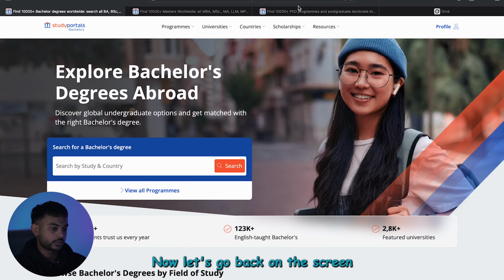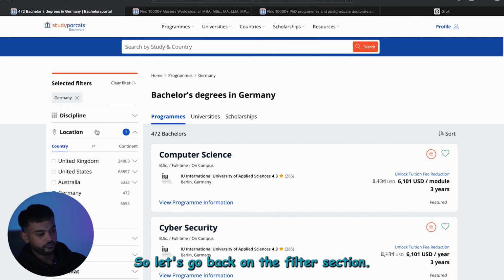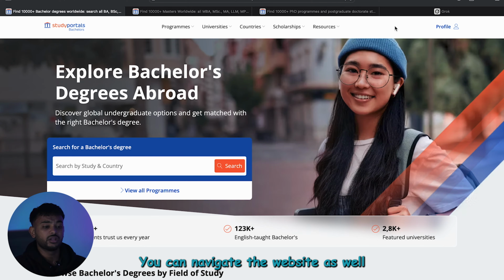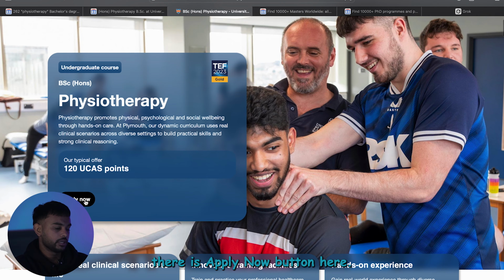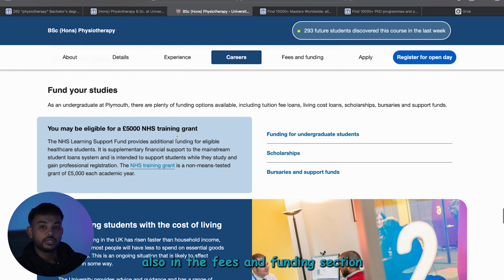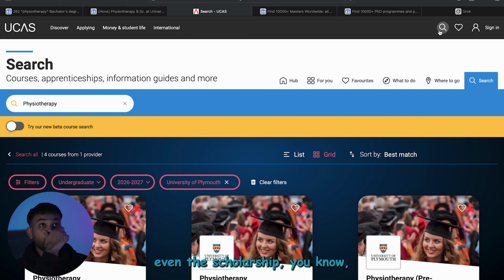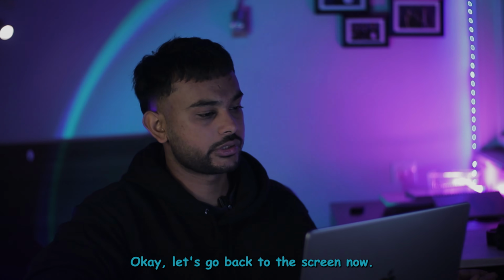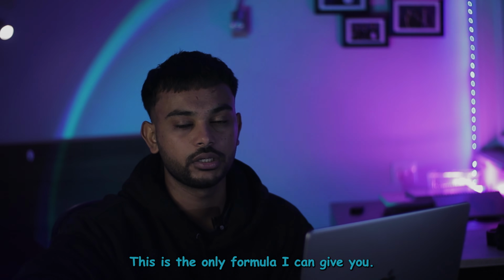The BEST METHOD to Apply to University as an International Student in 2025 (With Program Hunt Guide)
Thinking of applying to university programs in 2025? In the third episode of study abroad series, I explained everything from how to find the best university programs for you, what is the most efficient way of applying, what documents you need, tips for making motivation letter better, navigating on university website, finding relevant information and much more.

Hi, my name is Soban, I share my international student life experience on this channel aiming to help other applicants to find the best possible option for them.

Timestamps

0:00 Overview
1:22 University Program Hunt Tips
2:04 How to find the university program? (Studyportals.com Tutorial)
8:30 How to Navigate on University's Official Website (Application Portal, Program description, deadlines, Fees, Scholarships, Tips)
12:48 Steps of university application (Account, Documents, Motivation Letter)
14:48 My Results (why you should apply to self-funded university programs)
15:48 Using Grok or ChatGPT
17:40 Summary